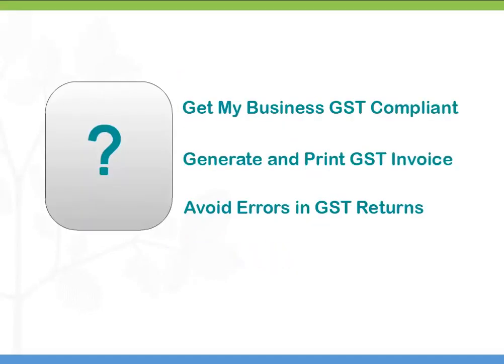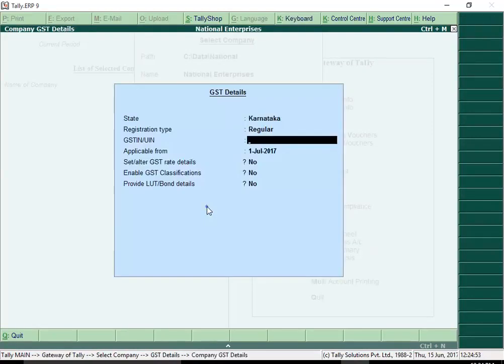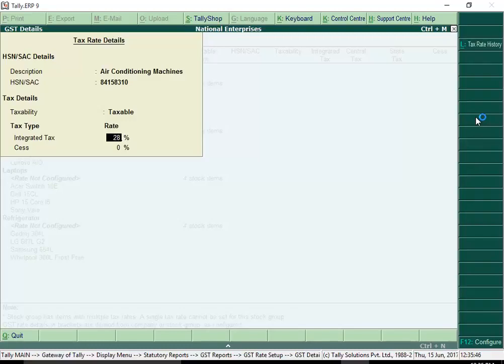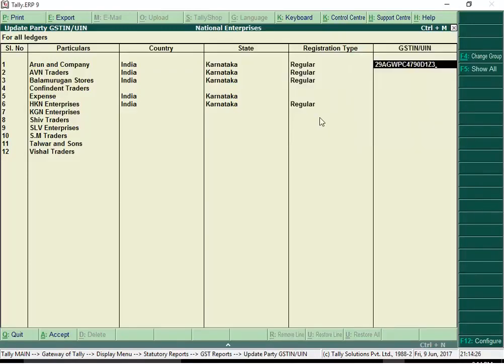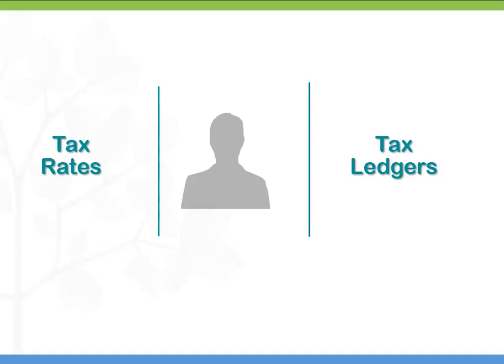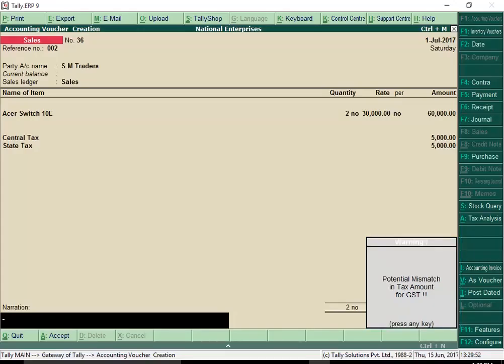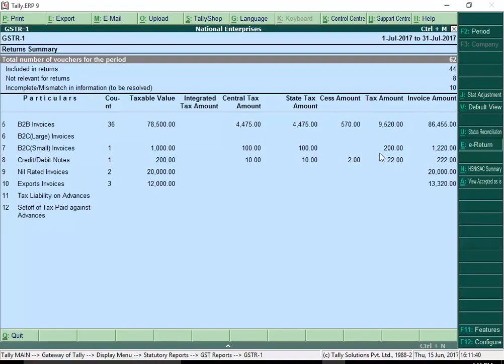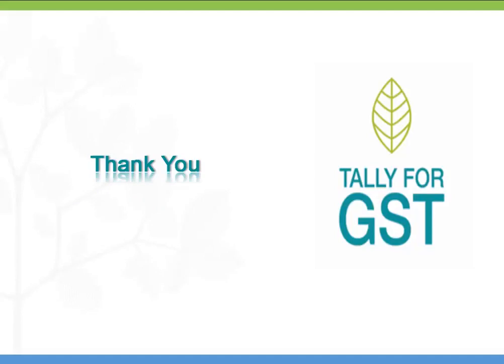How to migrate for GST in Tally ERP9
How to migrate for GST Tally ERP9  is coming with their revolutionary release ( Release 6.0), which will be available to download between 25th - 28th June.